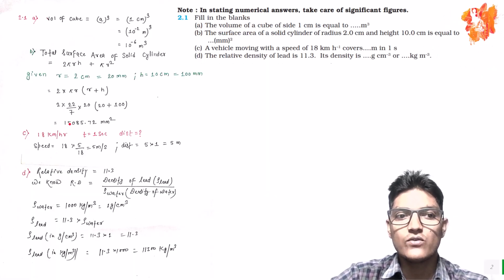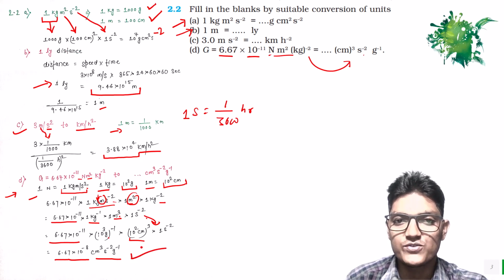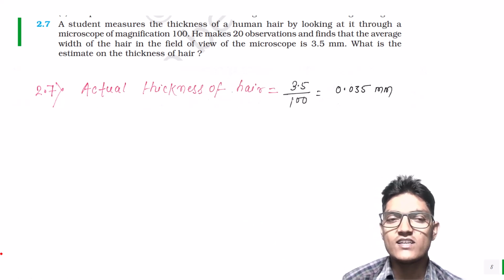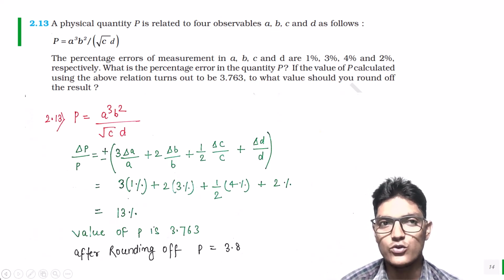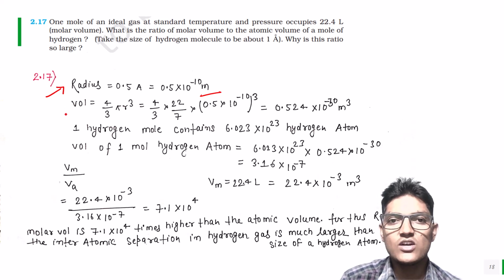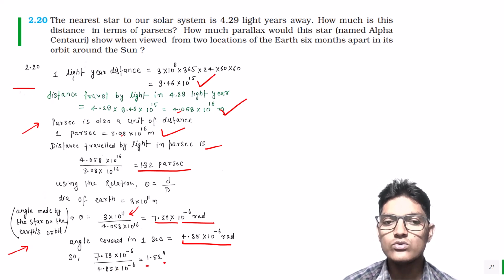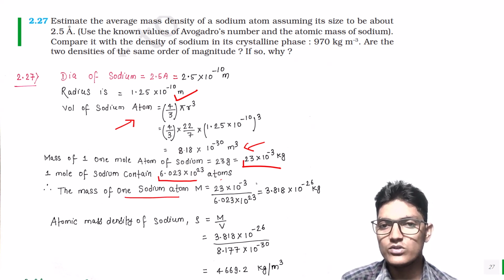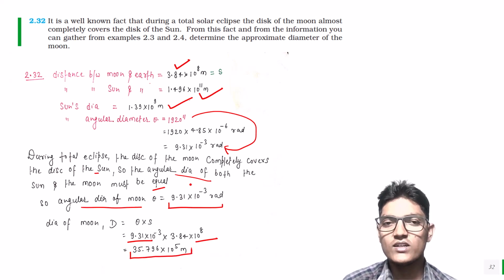NCERT Solutions for Chapter Units & Measurement # PART 8 # IIT JEE # NEET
Friends its takes a lot of time, effort, hard work, and Skill to make these videos.

But Your One Subscription Will be a Great Motivation for Me.

I Welcome All Your Valuable Comments & Feedback,
If you are Looking for a person who can design a project for you - There you are at the Right Place.

Thanks.